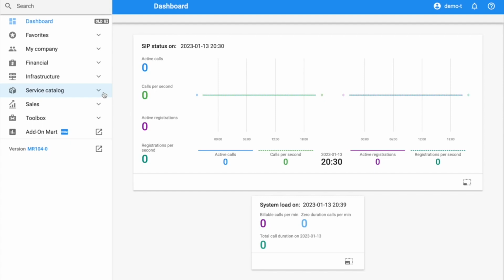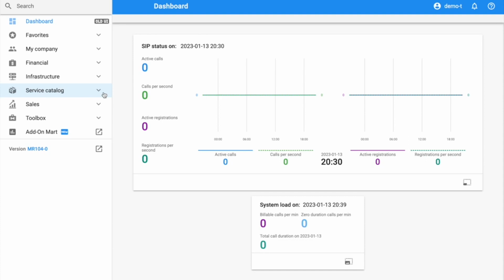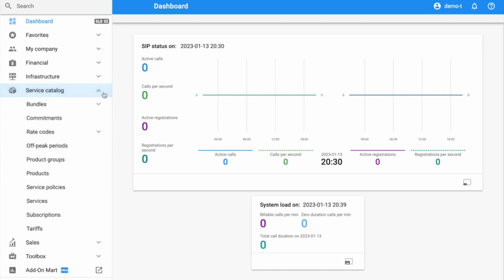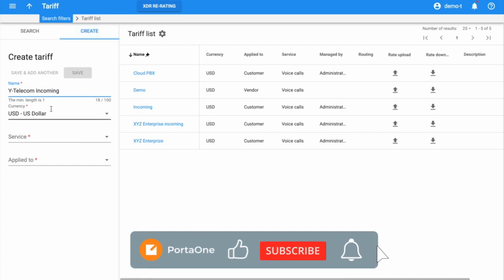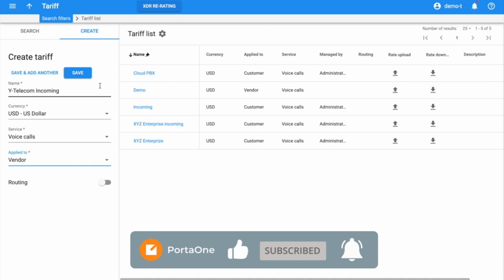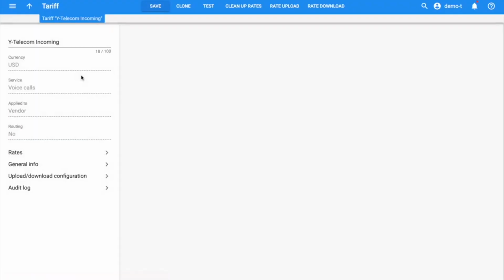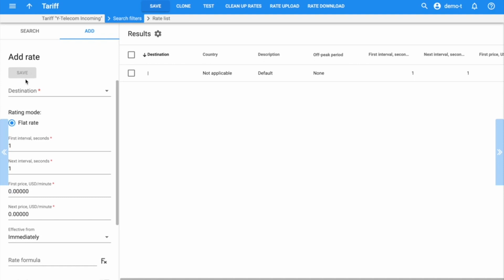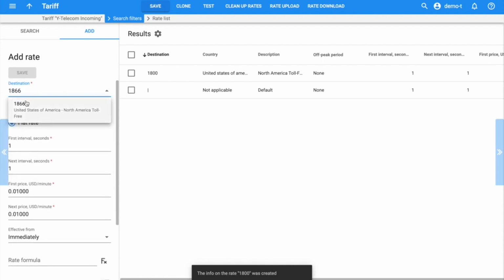Step 8: DID Incoming Cost - How to Launch a Cloud PBX Service with PortaSwitch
Learn how to set up incoming costs for DID (Direct Inward Dial) numbers. Follow this example as we define a tariff that describes the per-minute rates that our DID vendor charges us for delivering incoming calls to us.

Timecodes:
00:00 Intro
00:51 Setup incoming tariff for the DID vendor
01:36 Adding rates
02:10 Rates for toll-free numbers